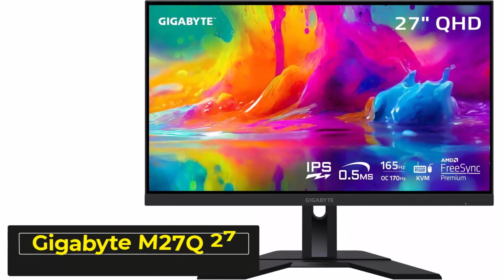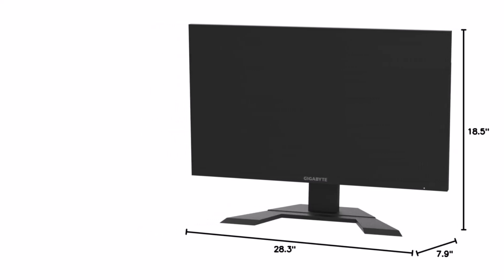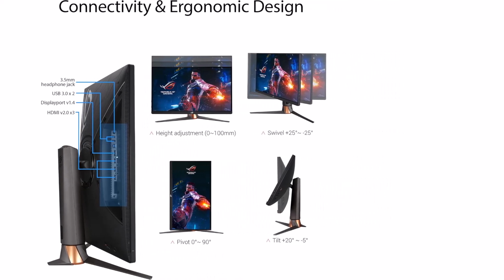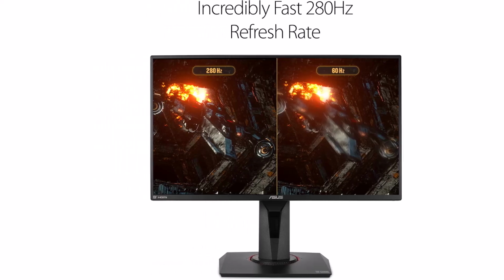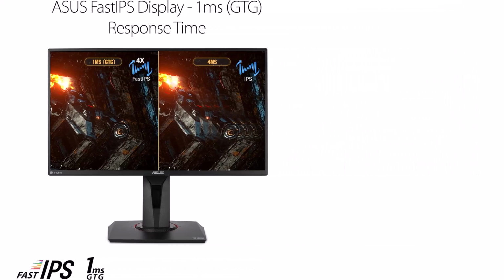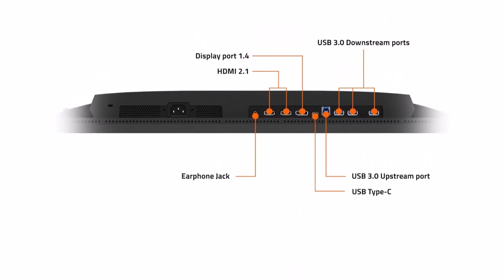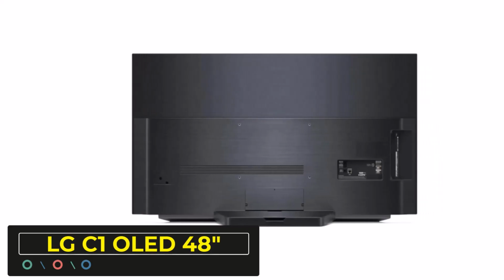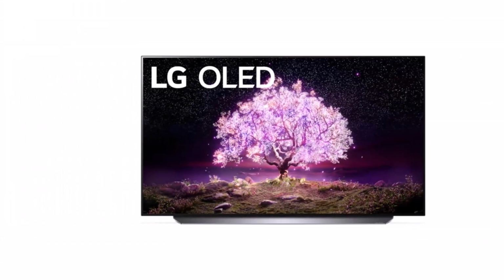5 BEST Gaming Monitors of 2025 (240Hz vs 4K SHOWDOWN!) 🖥️🔥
🖥️ **DOMINATE Your Games With These 5 MONSTROUS Gaming Monitors (2025)** 🚀

We spent 72+ hours testing **refresh rates, response times, and color accuracy** across every price range to bring you the **DEFINITIVE 2024 gaming monitor tier list!** Whether you're a **competitive esports pro** or **4K single-player enthusiast**, one of these will TRANSFORM your gameplay!

🛒 **WHERE TO BUY (Updated 2025 Prices):**

2 🛒► Asus ROG Swift PG279QM 27"

3🛒 ► Asus TUF Gaming VG259QM 24.5"

5 🛒►LG C1 OLED 48"

"PC Build Guide for These Monitors" → [Link]
"Mouse & Keyboard to Match" → [Link]